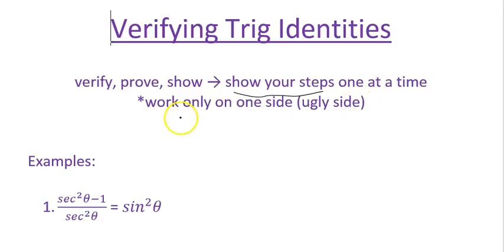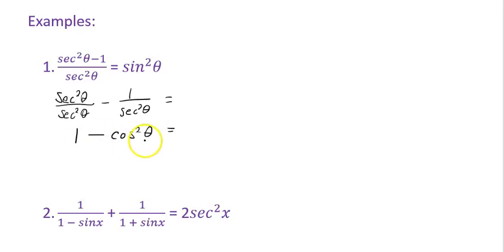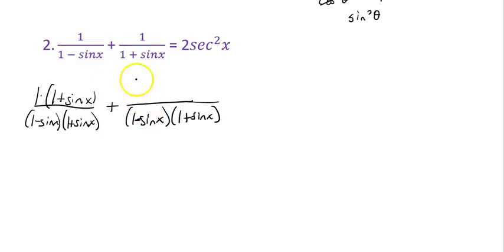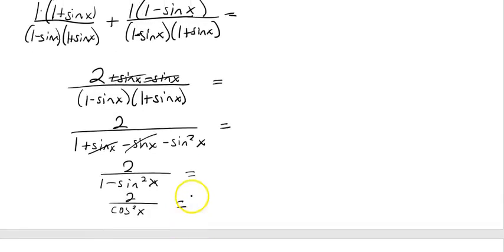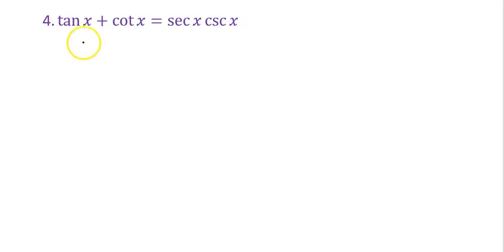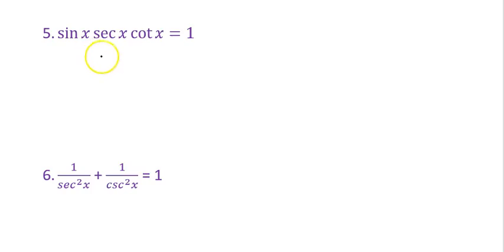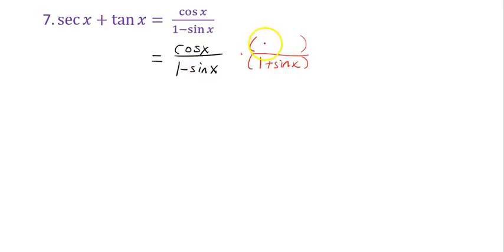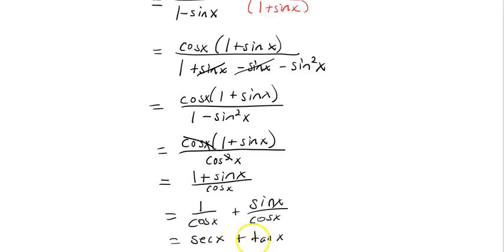Verifying Basic Trig Identities